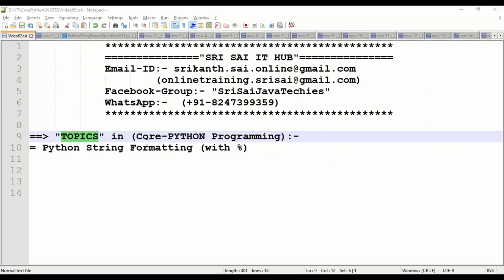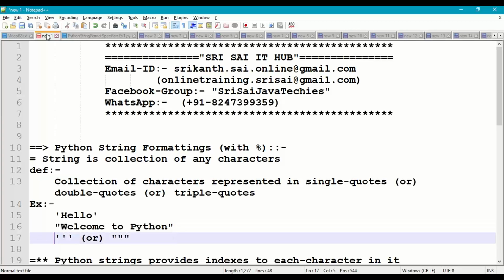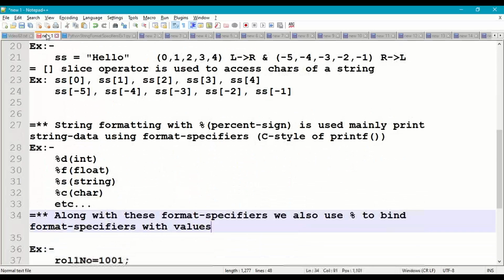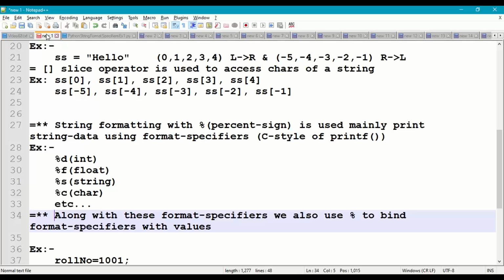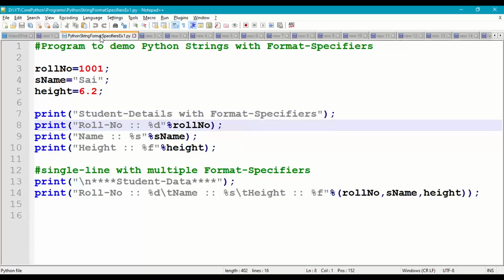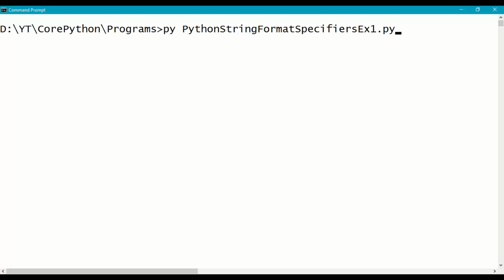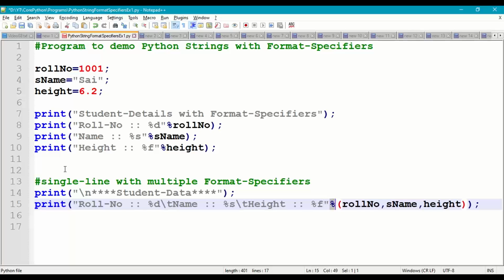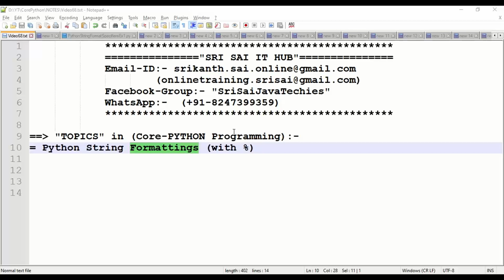Python String Formatting || Python Strings || Python print function with Format Specifiers || #68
1) Python String Formattings (with %)(**)
2) Python Strings
3) Python str type
4) Python single-quotes
5) Python double-quotes
6) Python triple-quotes
7) Python String Slice Operator
8) Python String Subscript Operator
9) Python % sign in Strings
10) Python print() function with Format-Specifiers